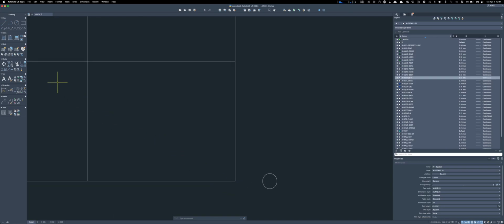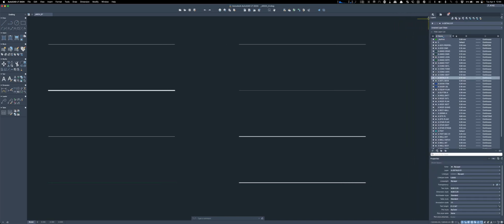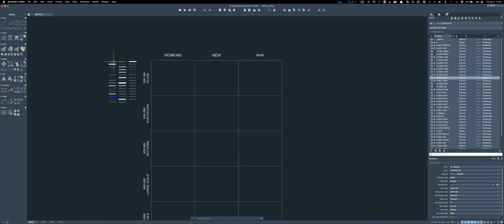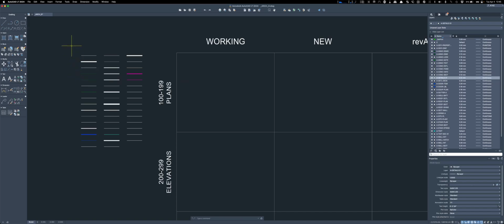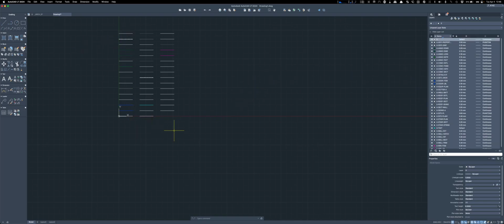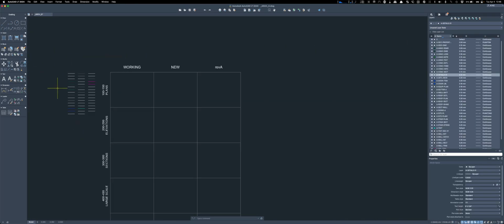Shop Drawings and Cut Sheets: 2024 AutoCAD LT 01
I've had to return to AutoCAD to create shop drawings.
Chief is great at many things, but for 2D CAD work, AutoCAD is king.